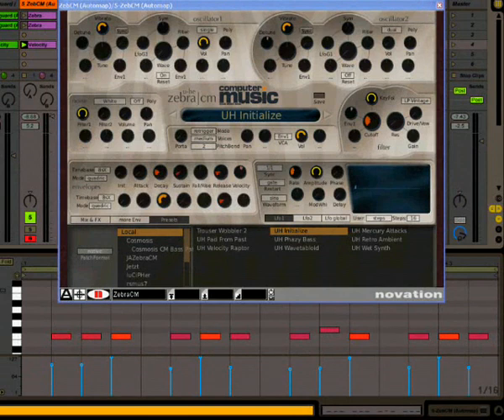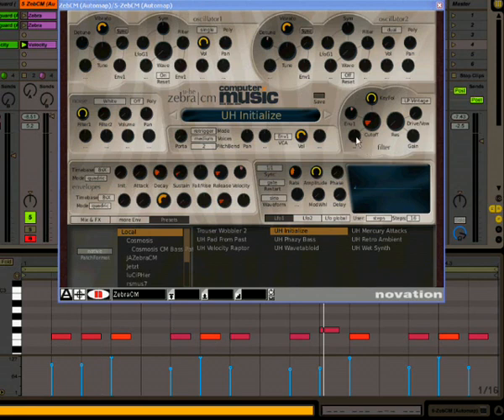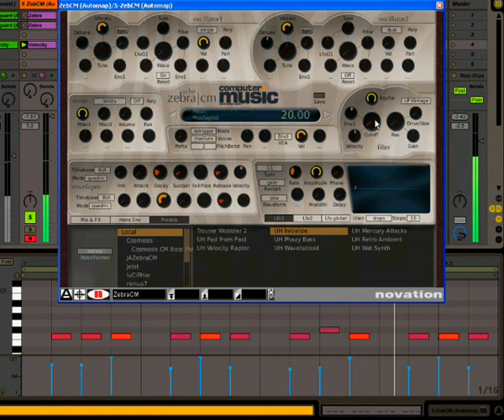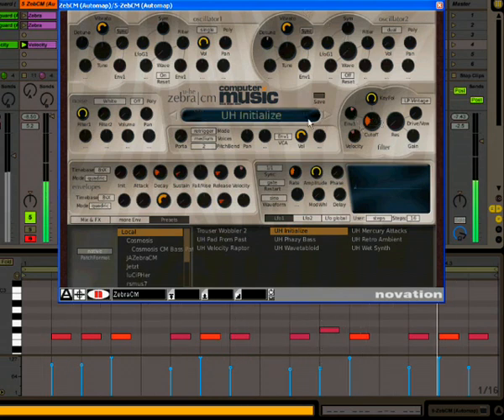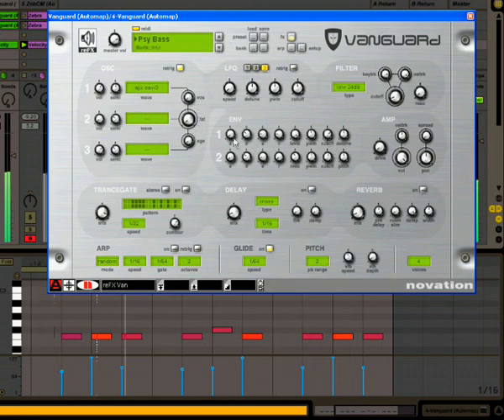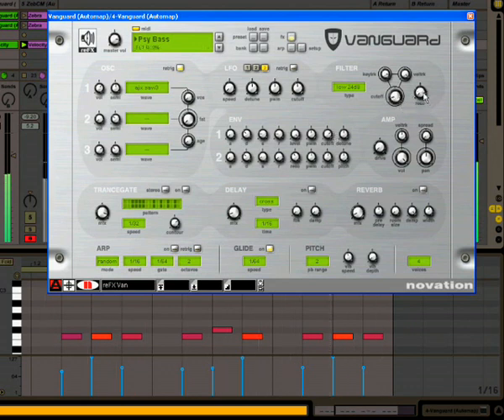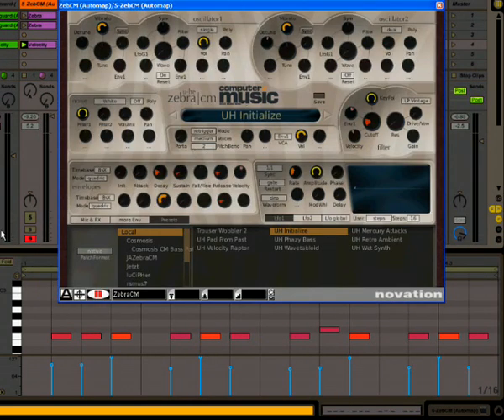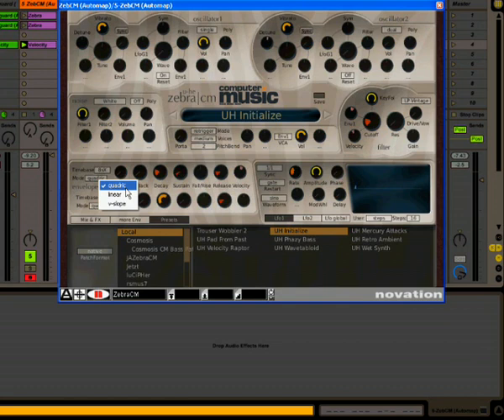11 Adding The Funk With Velocities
When it was originally released my Bass Secrets course was quite a hit.  But as that was 9 years ago now, I've decided to release the complete course here.   Obviously some plug-ins and are a little dated and have since been superceded ( Cubase 3 was still current when I made this! )  and the vids are vintage LoFi,  but the basic ideas, approach  and concepts are the same and therefore still 100% relevant.